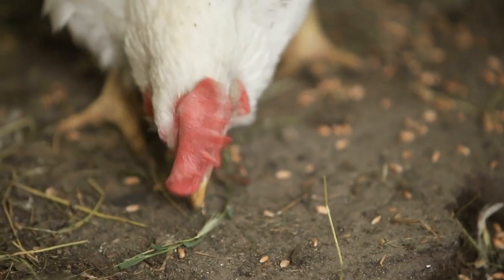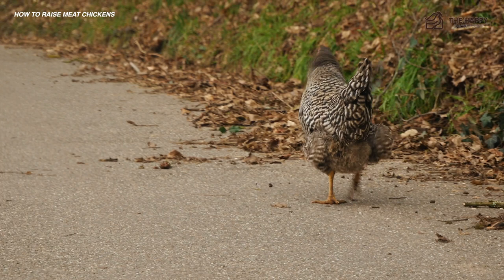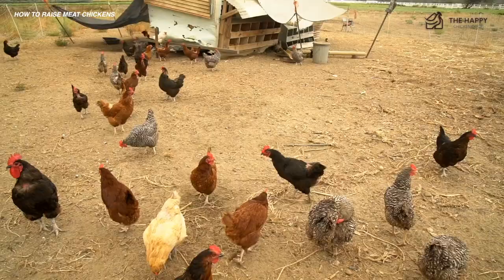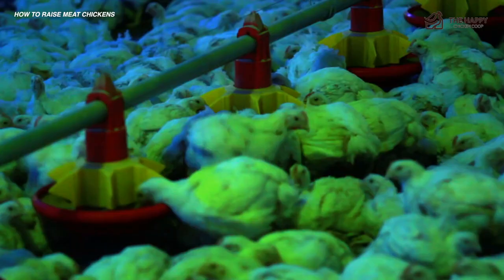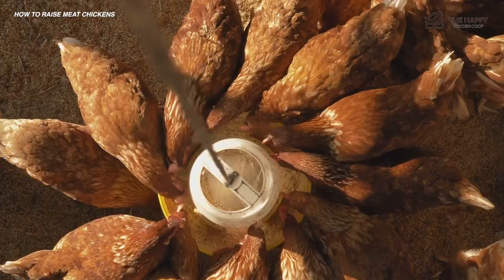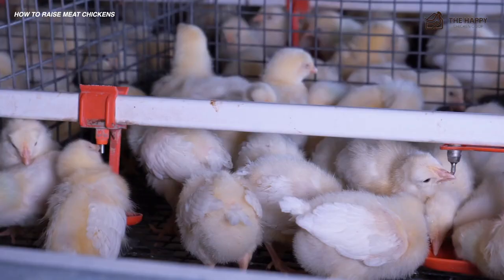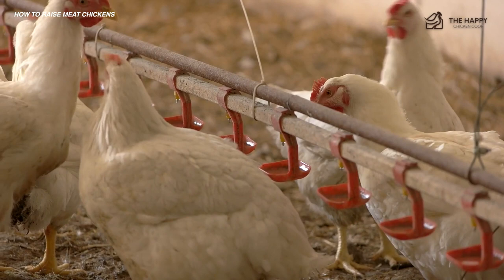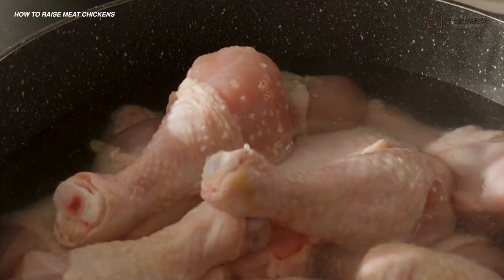How To Raise Meat Chickens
Hi there welcome to The Happy Chicken Coop YouTube Channel!

Today we are going to talk about the meat chicken breeds. You will learn how to raise them and learn what breeds to pick!